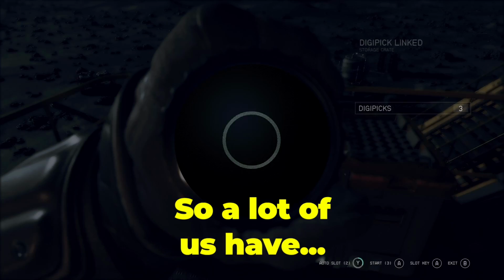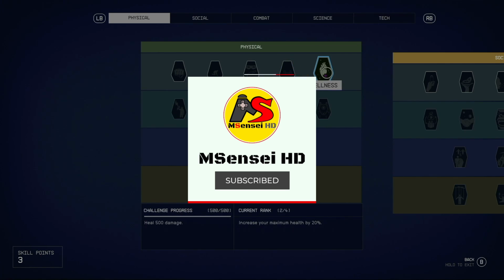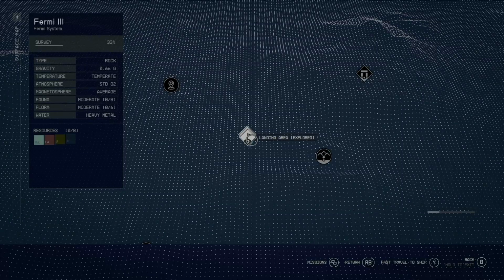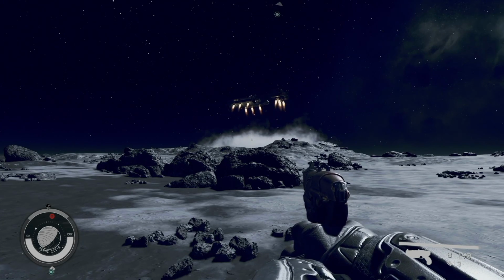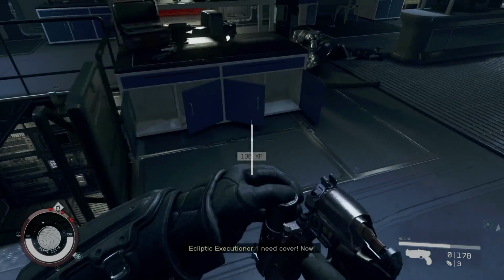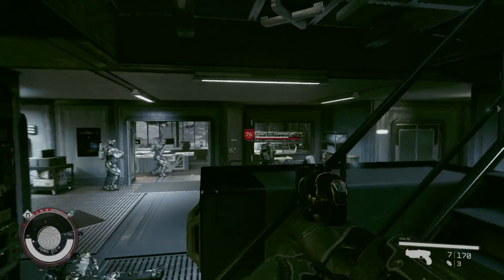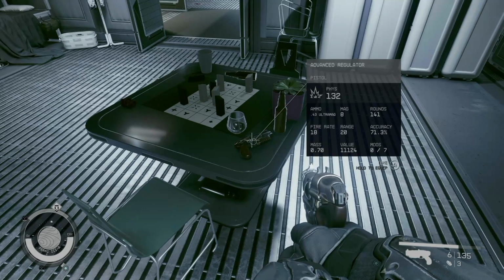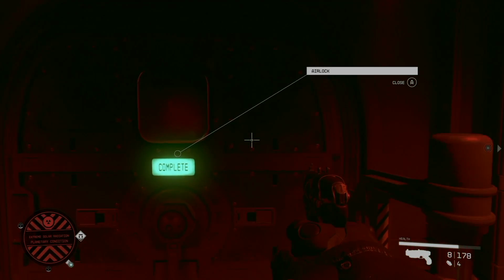Starfield The Perfect Character, Best New Character Start guide Tips and Tricks Before lvl 10 Guide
In Starfield we are gonna pick up the BEST GEAR, WEAPONS, and SPACE SHIP you can get in the game right before you even hit LVL 10. I’m gonna give you the perfect starting formula for any new character so that you can start the game off and be completely overpowered without using any exploits and glitches and playing the game

You will acquire:

A Nice Gear set
Some Amazing Weapons
A lot of Credits
All the Ship you can ever want

You will be able to fly Class C ships at level 5

Chapter list
0:00 The Perfect Start
0:26 Gear Showcase
1:28 The Best Background
2:32 First Skill Point
3:06 Flight Simulator
4:12 First Ship upgrade
7:00 Link to Neon Arora
8:23 Quick Tip
9:13 New Gear
10:19 Purchase Skills
11:02 Cover System
11:49 God Roll